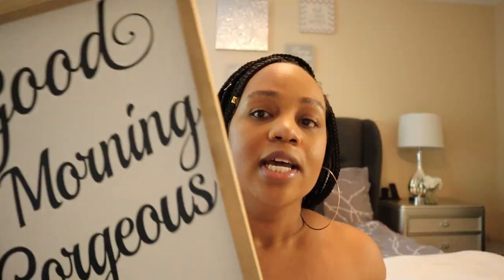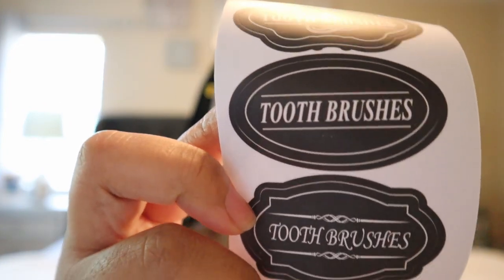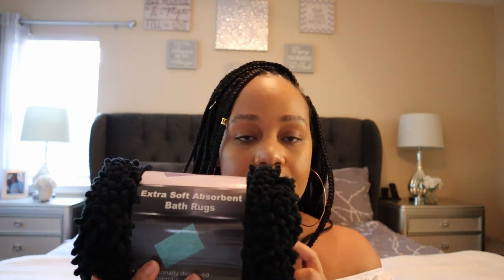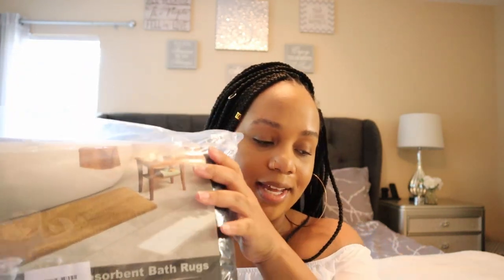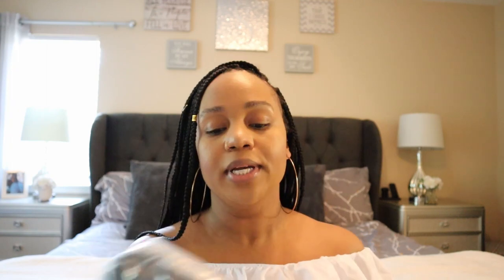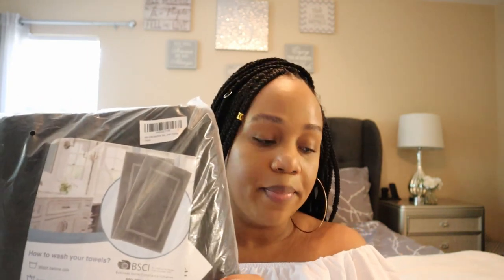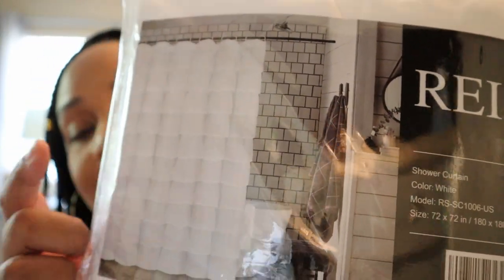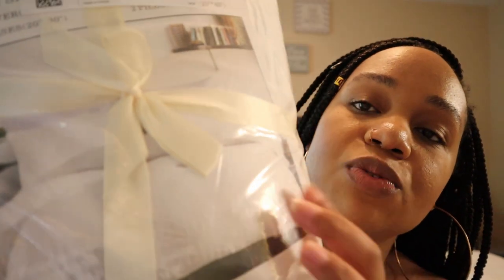Bathroom Decor Haul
Amazon \\ Hobby Lobby \\ Walmart haul. Three of my favorite places to shop for home decor! Remodeling my bathrooms to modern farmhouse.

Below are links to the items in the video:

Duvet Cover and Pillowcases
Mason Jar Liquid Soap Dispensers
2 Pack Bathmats
Soft Plush Bathmat
Long Soft Plush Bathmat
White Ruffle Shower Curtain
Mason Jar Bathroom Set